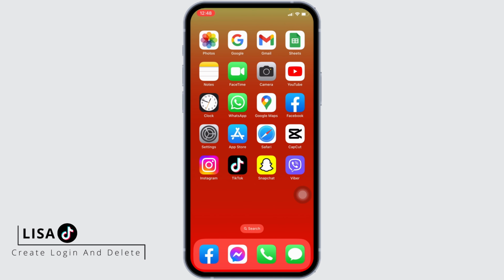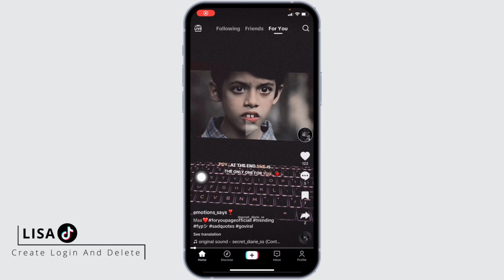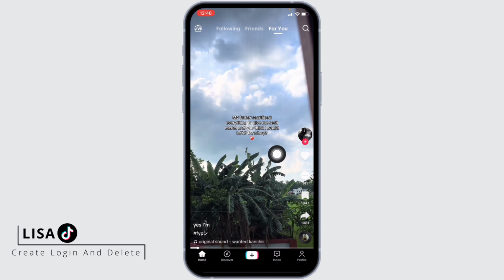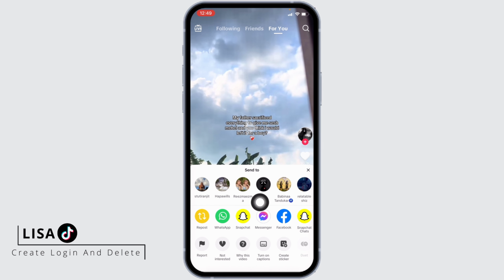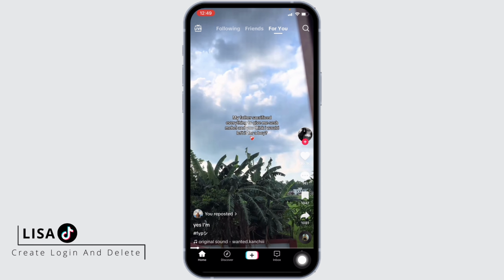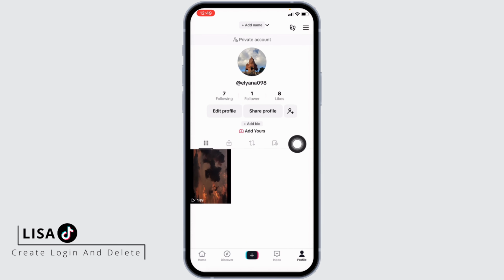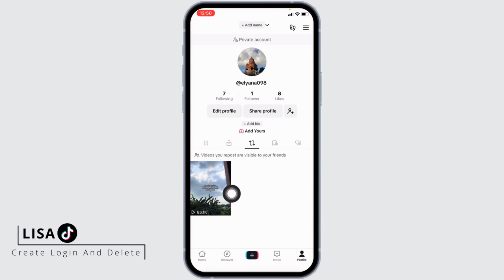How To Repost Other Users Videos On TikTok (2023)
In this video, we'll show you how to repost other users' videos on TikTok in 2023. If you've come across a fantastic video on TikTok and want to share it with your followers or on other social media platforms, this tutorial is perfect for you.

Tips for reposting other users' videos on TikTok responsibly
If you found this video helpful, don't forget to give it a thumbs up and share it with your friends or fellow TikTok users who might also want to learn how to repost videos.

📱 Timestamps:

0:00 - Introduction
0:05 - How To Repost Other Users Videos On TikTok
0:10 - Steps To Repost Other Users Videos On TikTok